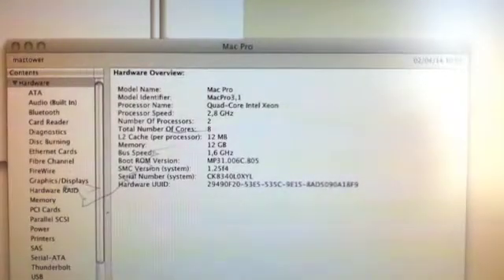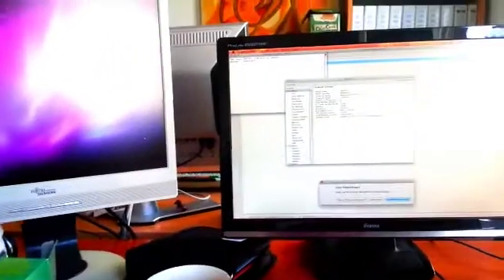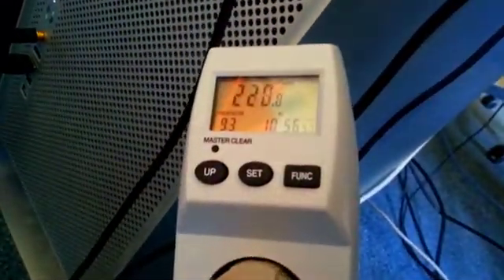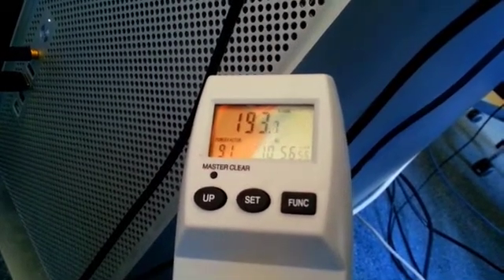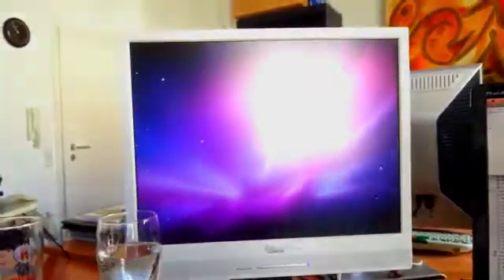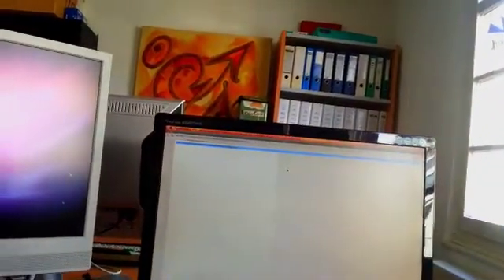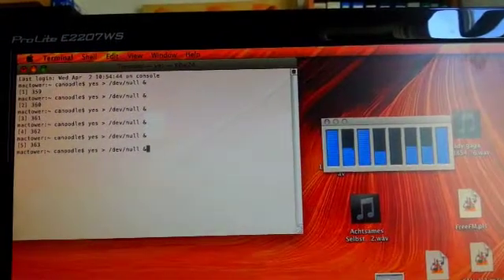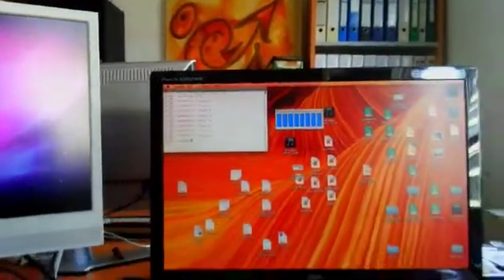Power Consumption Mac Pro Tower 3.1 Watt Volt Amperes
Don't get me wrong! I LOVED THAT MAC TOWER!
It was a powerful elegant machine.

what you see here is the Power consumption of a Mac Pro Tower 3.1 during startup and while idle in WATTS.

it starts of using 200 Watts and stays round about this, do a primitive CPU bench and measure the watt usage during load, power consumption will go up to 300 Watts.
(some servers go as high as 500 Watts during 100% CPU load, so this is "normal")

What is crazy: got a giada f300 i5 8GB RAM SSD, that uses 17 (!) Watts when idle

power consumption of "the internet" might account fo 7% of CO2 produced in 2015
can't you store this heat until winter? (giant water tanks?)